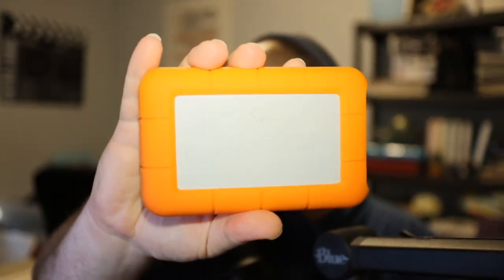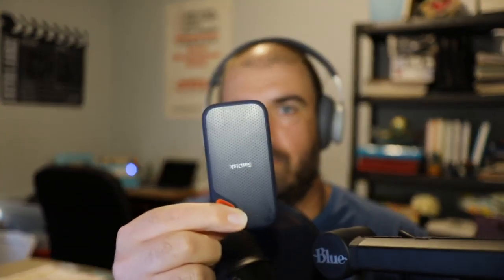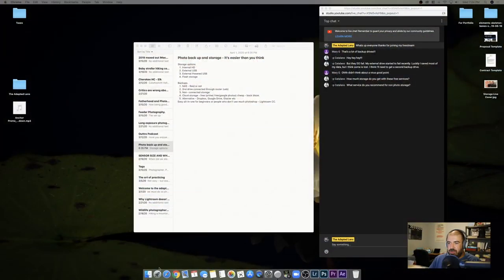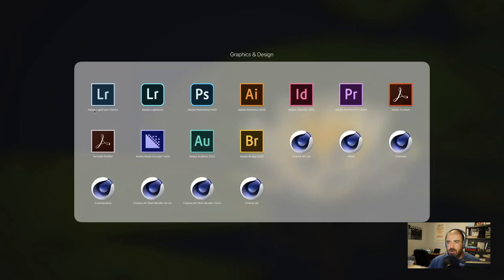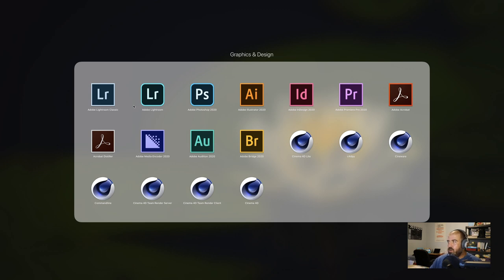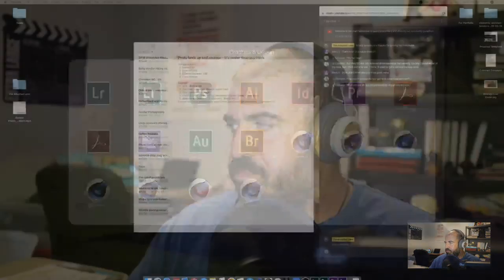Photo Storage and Backup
Let's chat about solutions for photo storage, why backups are important and what you can do to streamline the process. Plus - if you're just starting out - one simple trick to make it all so easy!